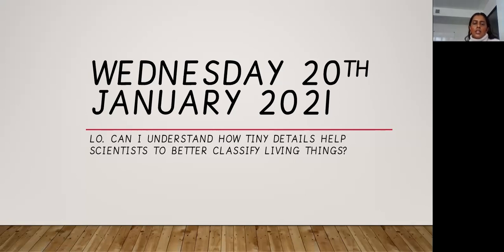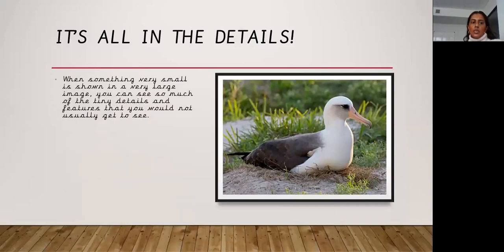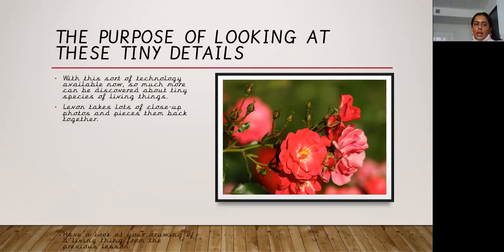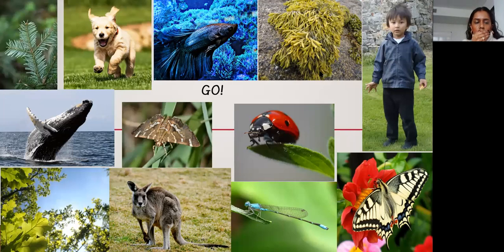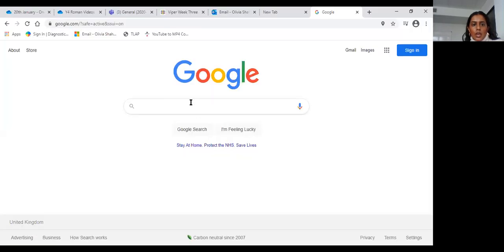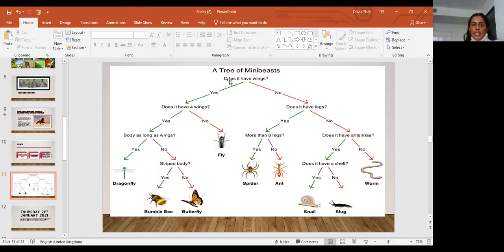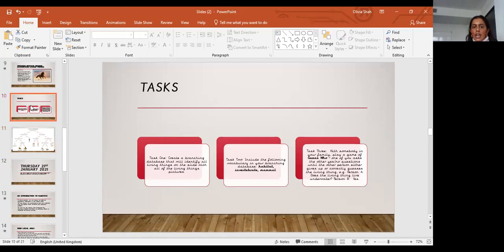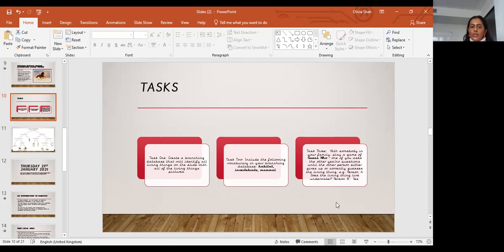Year 4 20th January Science Wonder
In this lesson, Ms Shah reminds you how to classify living things! Please be sure to upload any work onto Tapestry by 4pm today.